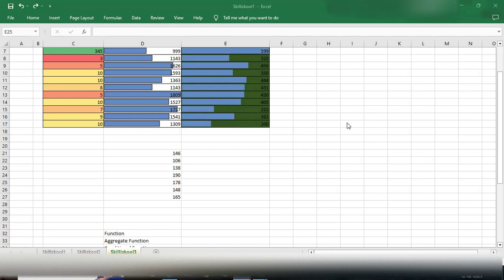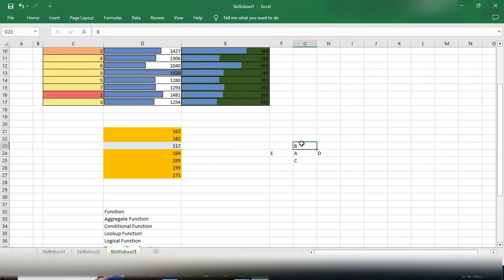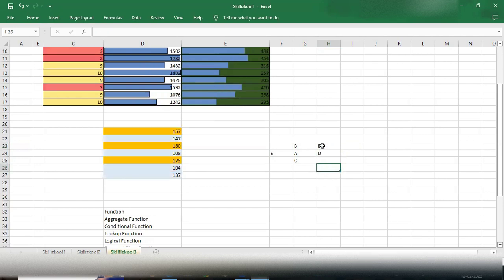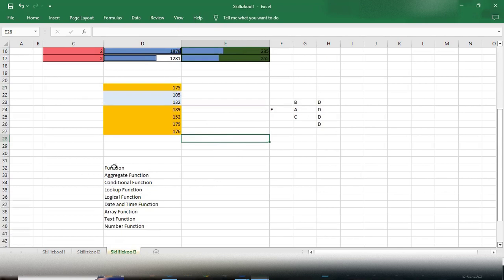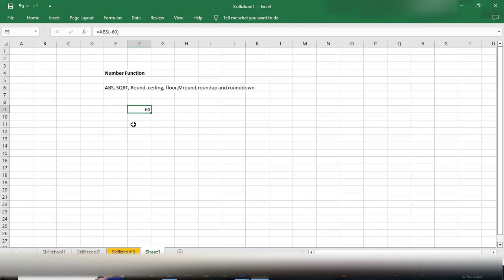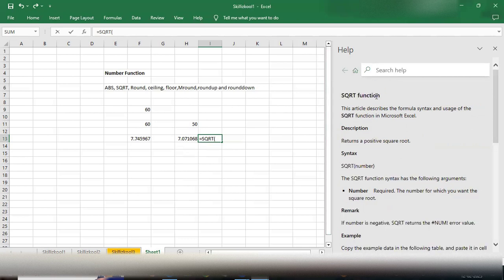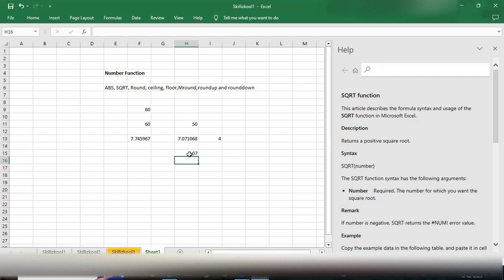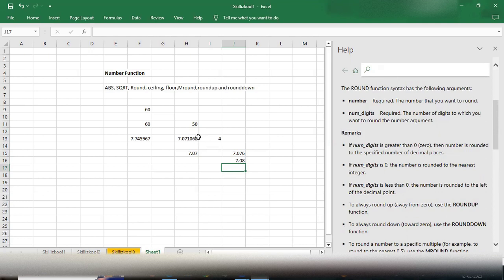Excel Tutorial for Beginners - Part 5